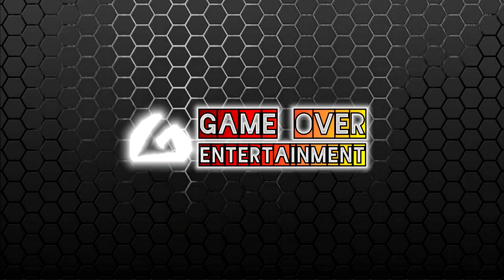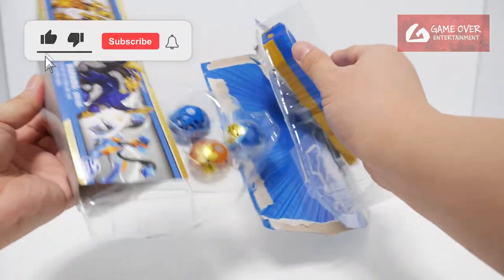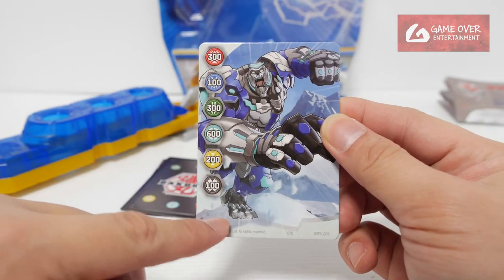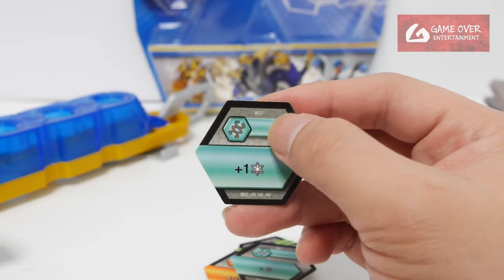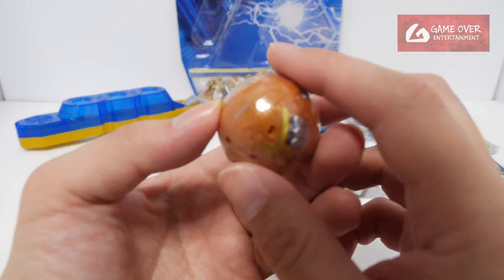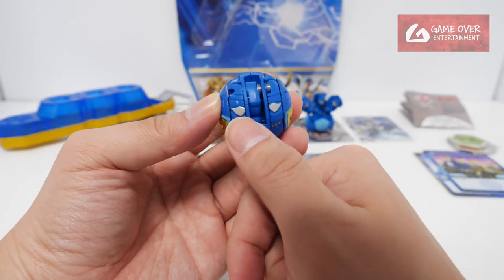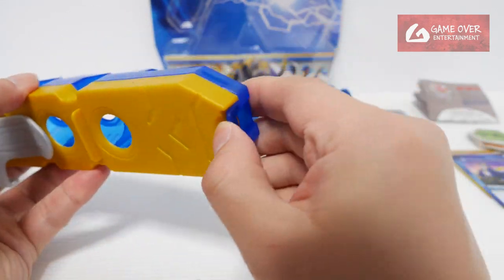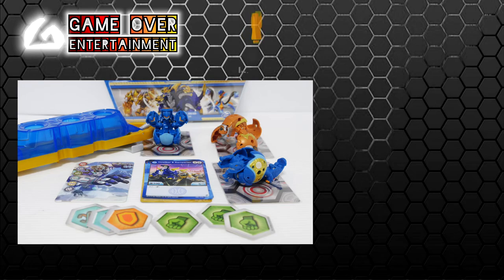AQUOS/AURELUS HOWLKOR X RAMPARIAN BAKU-CLIP Starter Pack | Armored Alliance | BAKUGAN UNBOX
Unboxing the Bakugan Armored Alliance Baku-Clip Starter Pack which comes with
- AQUOS/AURELUS HOWLKOR X RAMPARIAN
- AURELUS CYCLOID
- AQUOS RYERAZU

00:00 Review Introduction
01:03 Unboxing
01:08 Baku-Clip
01:58 GATE_CARD - GATE_003
02:14 Character Card
02:55 BakuCores
03:19 Bakugan - AQUOS RYERAZU
04:15 Bakugan - AURELUS CYCLOID
05:16 Bakugan - AQUOS/AURELUS HOWLKOR X RAMPARIAN
06:25 Using the Baku-Clip
07:13 Closing Scene